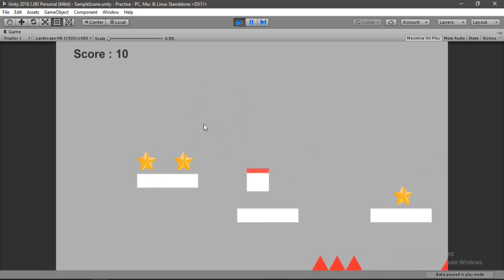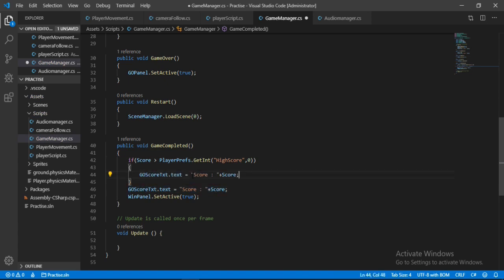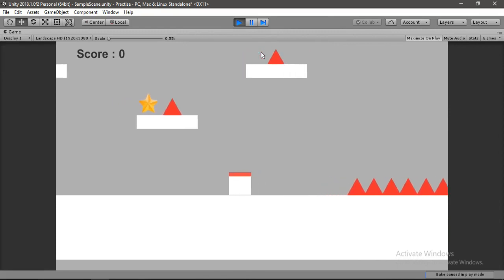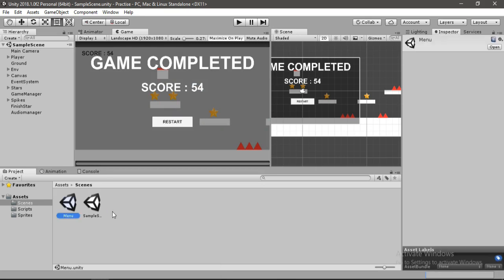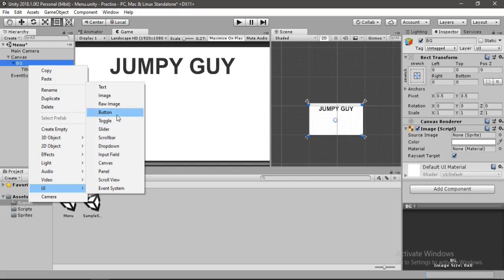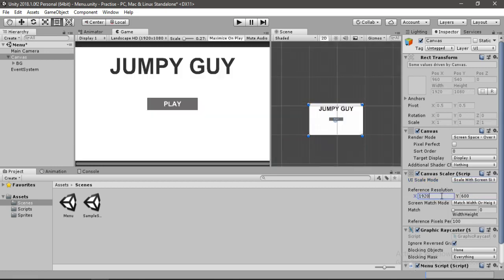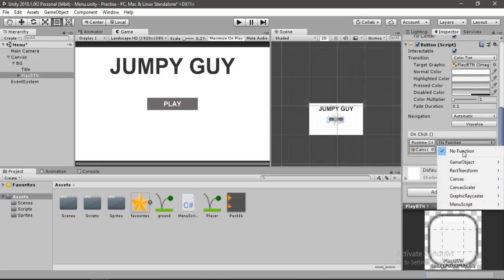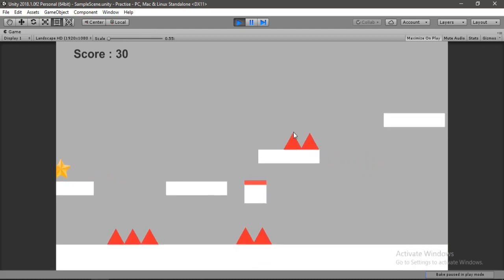How to make your FIRST GAME in UNITY - HIGHSCORE & MENU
In this video i will show you how to make a simple save and load system for highscore and we will finish off our course by giving our game a MENU.

This Course will help you understand the basics of unity, you can use this method and apply it to all sorts of platformer games and other 2D Games.

We will not be importing anything inside unity instead we will learn to create everything  inside of unity itself.

If you want to me to make more complete game courses then comment down.  THANKS